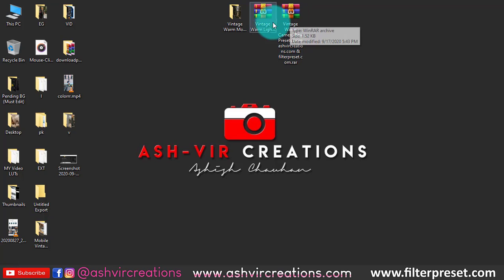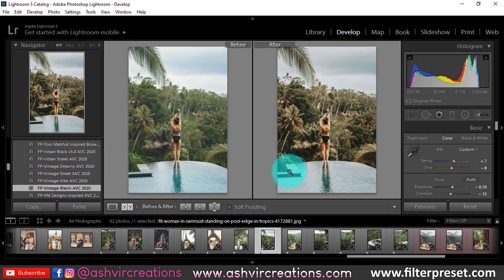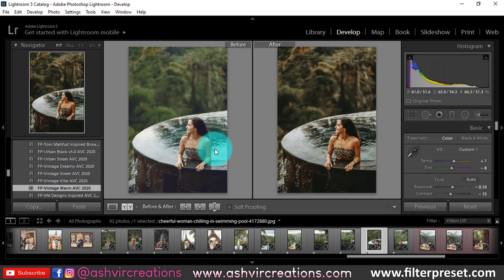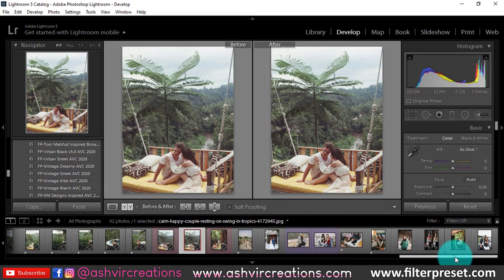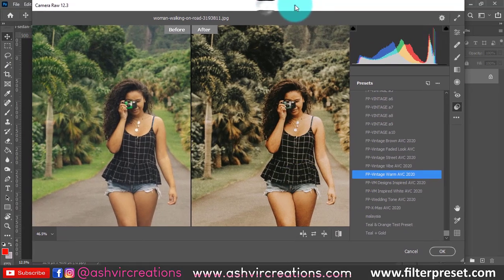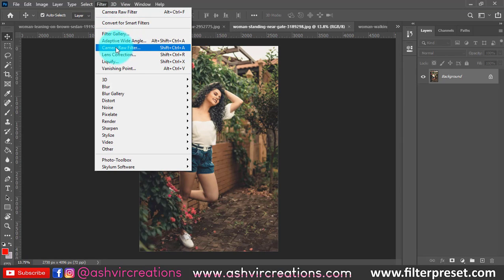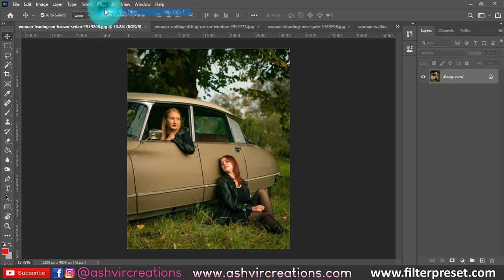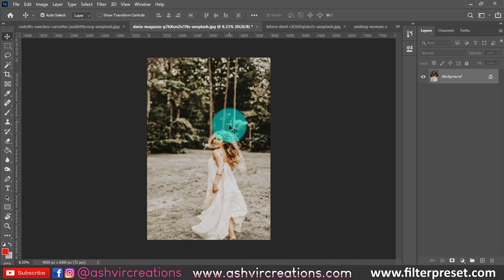Vintage Warm Preset | Free Mobile Lightroom DNG Preset, Camera Raw XMP Preset, LRTEMPLATE Lightroom